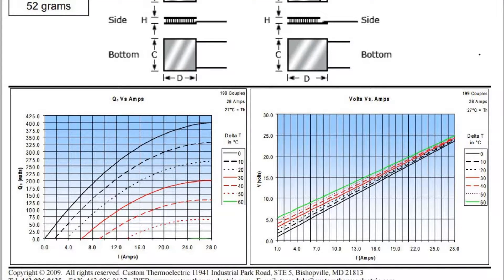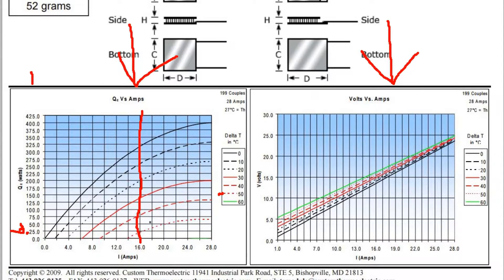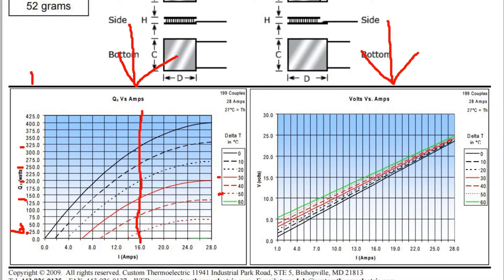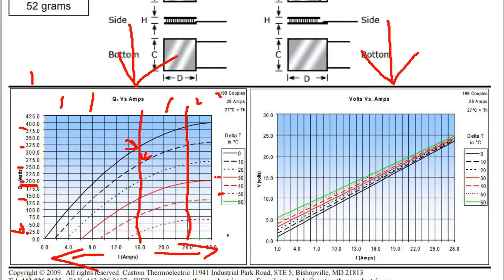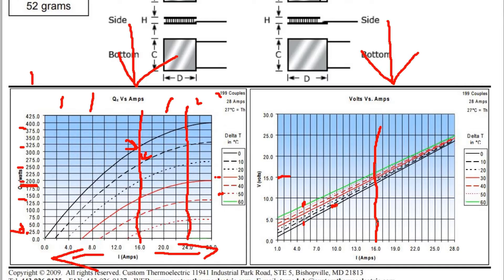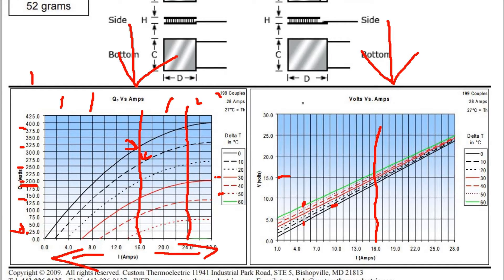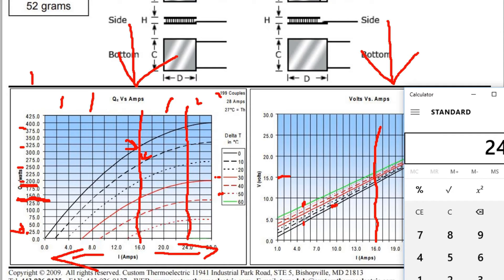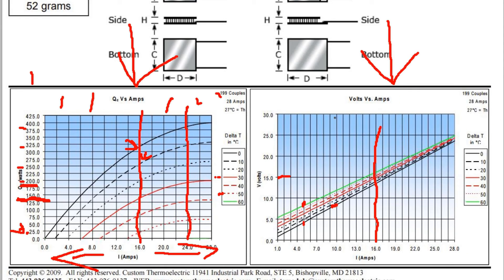🎓 Understanding Peltiers ⚡️ Graphs. Episode2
In this episode we try to understand Peltier graphs.

Water Block
Waterblock
Thermoelectric Cooler
Thermoelectric Cooling
Thermo Electric Cooling
Thermoelectric Chiller
Thermo electric Chiller
Water Chiller
Extreme Cooling
Water Cooling
Watercooling
Peltier Cooling
Peltier Effect
Peltier Cooler
Peltier Cooling
Peltier Chiller